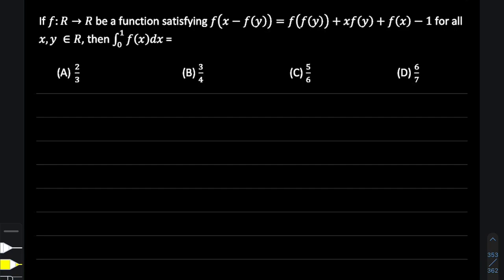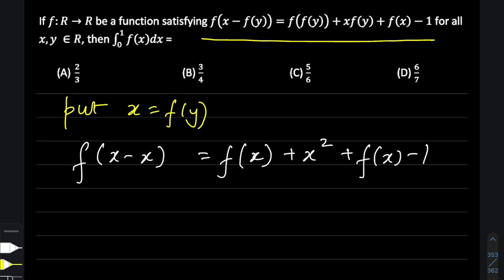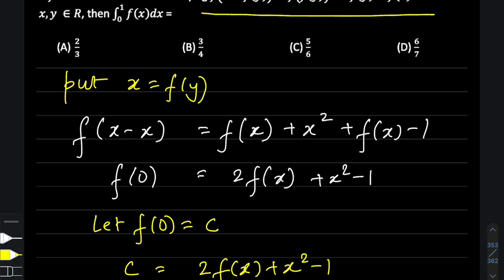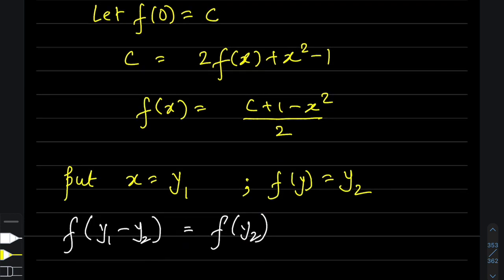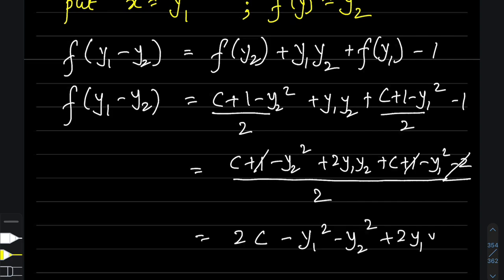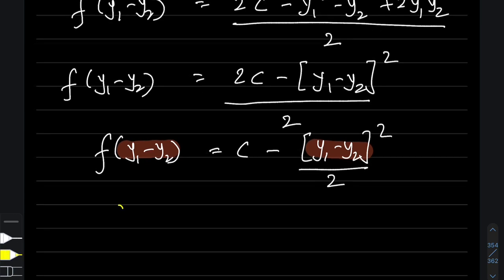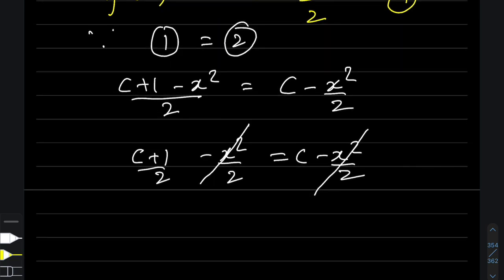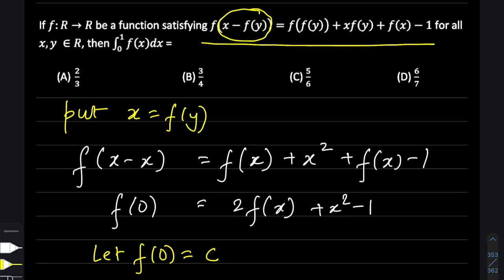Functional Equation (A probable Question in JEE Advanced) - Art of Problem Solving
f:R→R be a function satisfying f(x-f(y))=f(f(y))+xf(y)+f(x)-1

In this video a FUNCTIONAL EQUATION question has been solved. Enjoy!